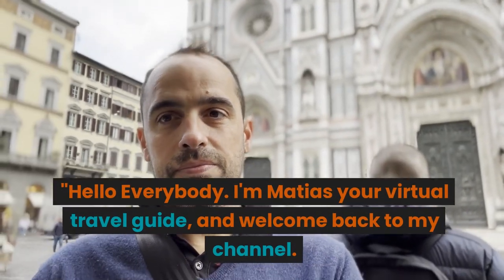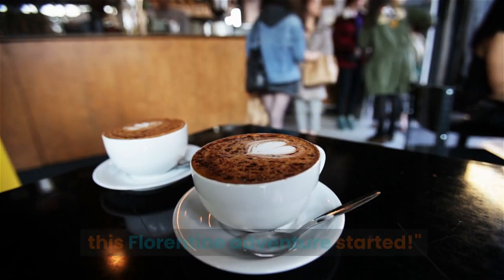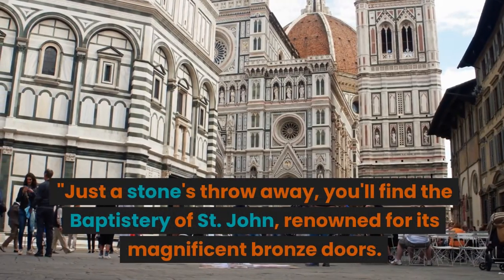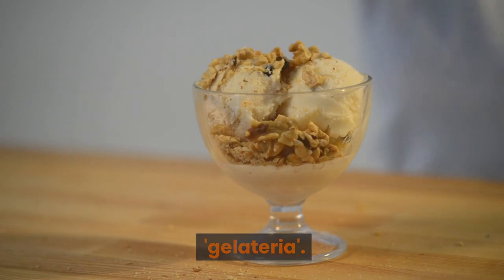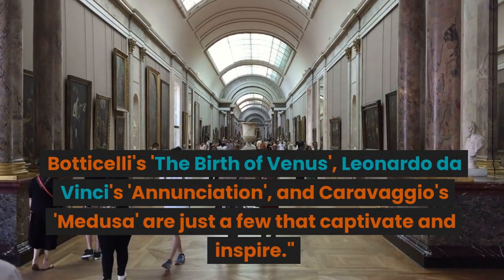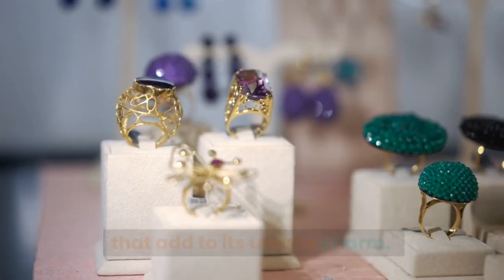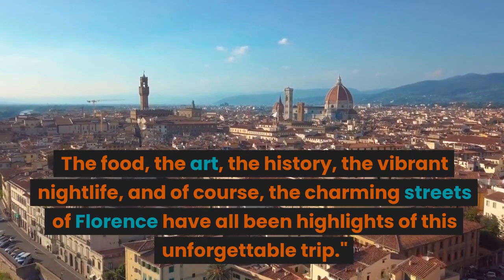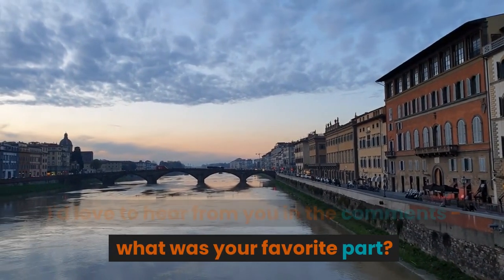Florence in 2 days: A travel Journey through Art, History, and Cuisine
Join us on a captivating 2-day journey through the heart of Florence, Italy - the cradle of the Renaissance. This video takes you through Florence's iconic landmarks, culinary hotspots, and hidden gems. Witness the beauty of Duomo, taste authentic Florentine cuisine, and marvel at the artistic treasures housed in the city's renowned galleries. Whether you're a history buff, art lover, foodie, or an avid traveler, this guide has something for everyone. Each journey is an adventure waiting to be shared, and we'd love to have you on board. Enjoy the video, and let's travel the world together!